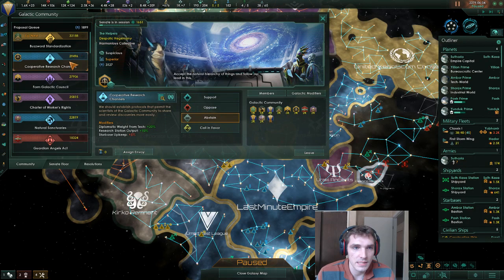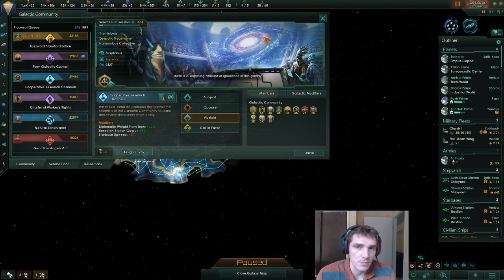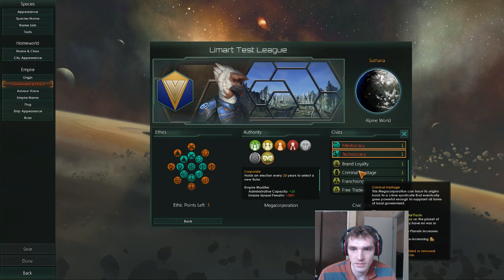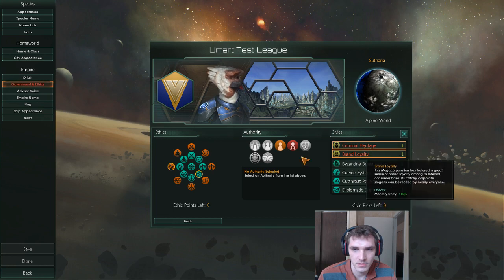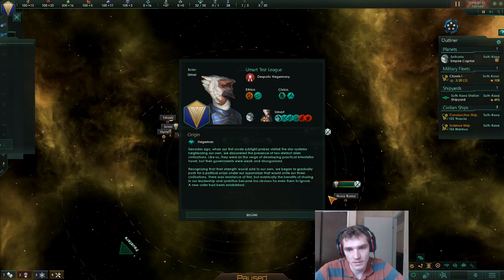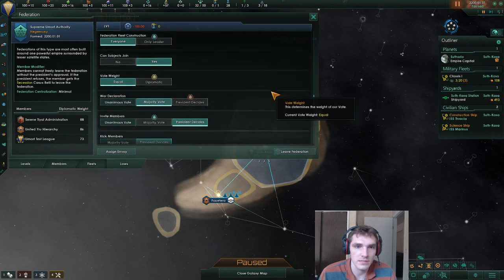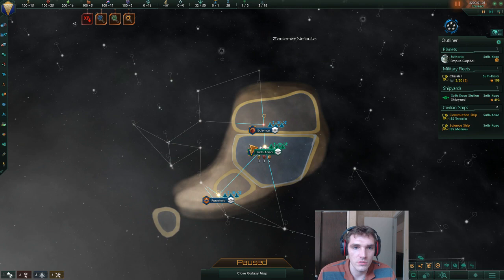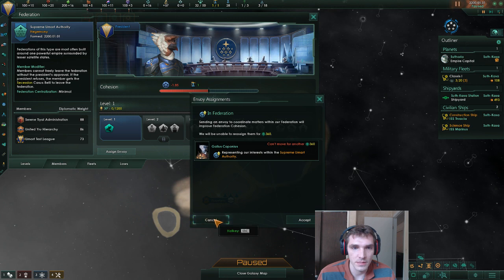My Top 5 Tips for the Stellaris 2.6 Update and the Federation DLC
In this video, I cover my 5 top tips I have for experienced players after playing the 2.6 update and the Federation DLC. Time Stamps: 0:00 Intro 1:02 Fillbuster 3:19 Revised Ways to Play 6:34 New Ways to Play 10:12 Ethics Alignment 14:31 Strike Crafts

1. Try out Filibustering in the galactic community.

2. Give play styles that used to be considered less than optimal another try (philosopher king, criminal heritage)

3. Try out new play styles (scion, hegemony, prosperous unification)

4. Ethics alignment within a federation is super important (less cohesion mean level ups take longer to get, and you may even lose levels)

5. Use Strike craft more often

Stellaris is developed by Paradox Development Studio.  Published by Paradox Interactive.

The following DLC is used in this series:
Horizon Signal
Anniversary Portraits
Leviathans Story Pack
Utopia
Synthetic Dawn
Apocalypse
Distant Stars
MegaCorp
Ancient Relics
Federations